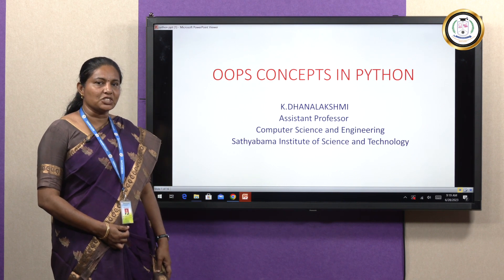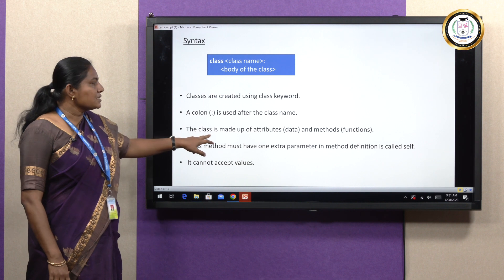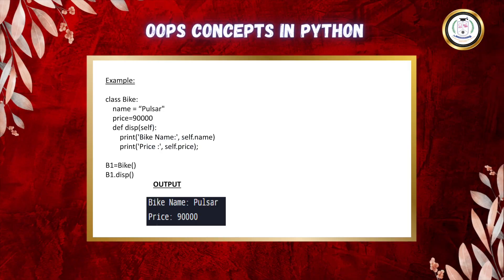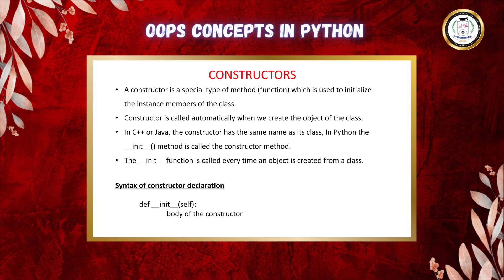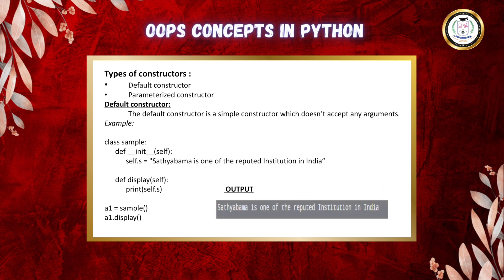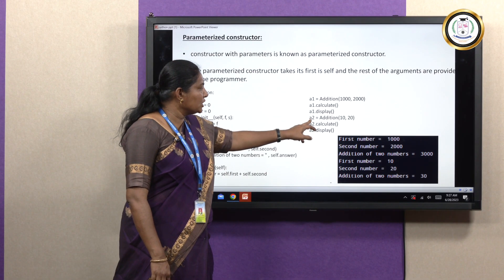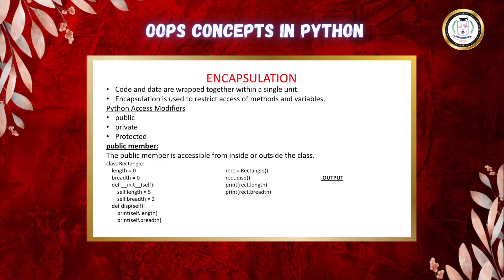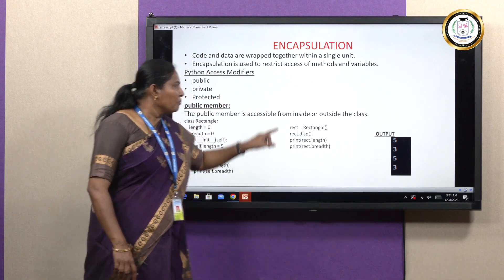Oops Concepts in Python - K.DHANALAKSHMI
In this video, I covered the following subtopics: Introduction about Class, Object, Constructors, Encapsulation, getter and setter methods. It clearly shows how to create classes and objects in Python.  It also explains its syntax and how the data members are shared by objects.
The video also shows clearly about the types of Constructors with proper examples. The access specifiers public, private and protected used along with variables, methods and class are explained in detail with simple examples for better understanding. It also elaborates how to use the getter and setter methods in Python with examples.